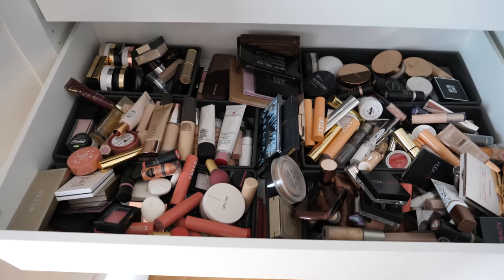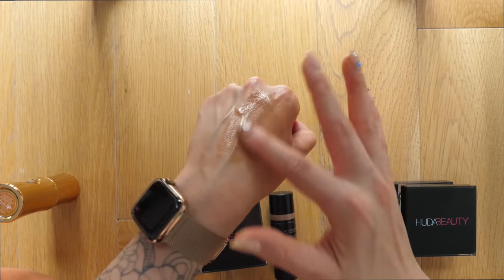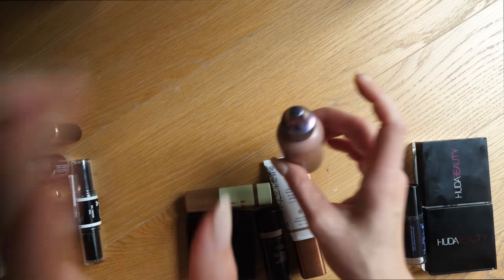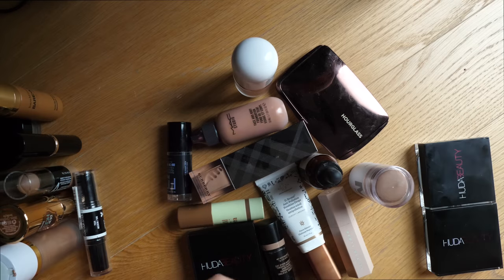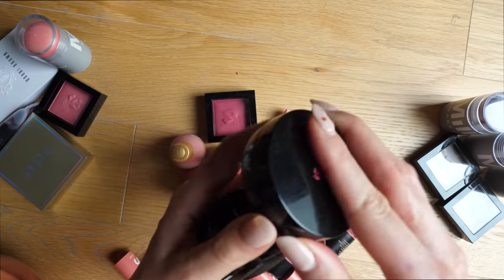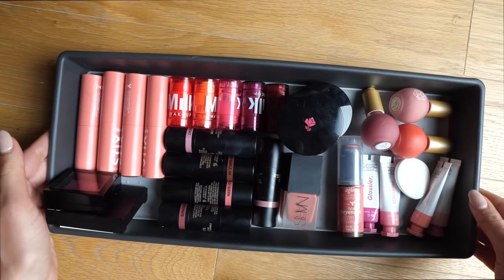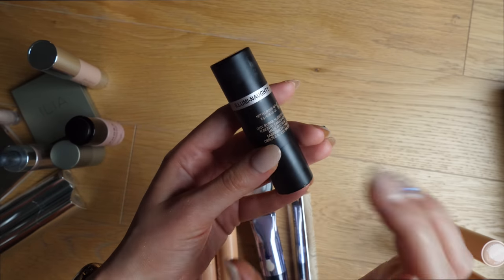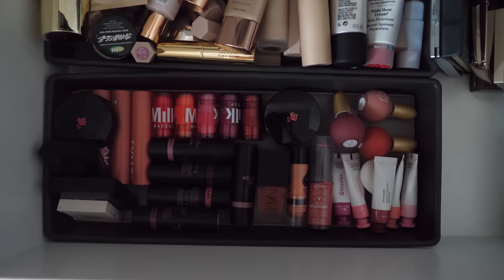CREAM BLUSH, BRONZER & HIGHLIGHTERS I'm THROWING Out! (& What I'm Keeping) | Jamie Paige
Today, I'm decluttering my cream blushes, bronzers and highlighters!